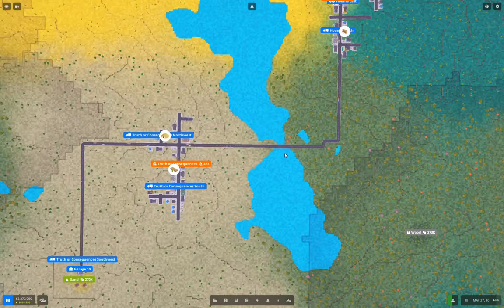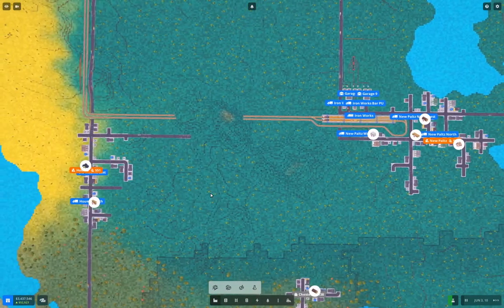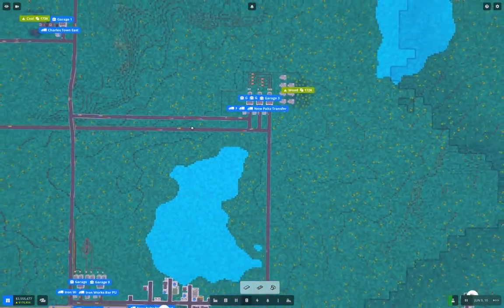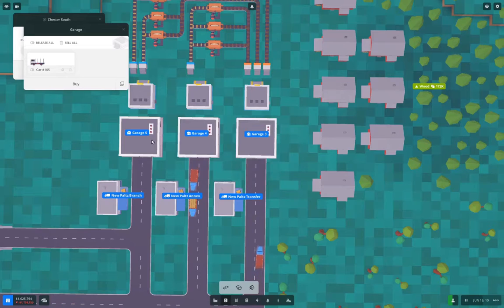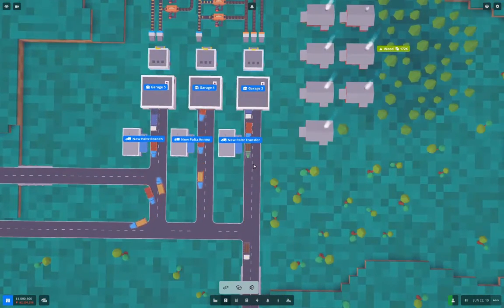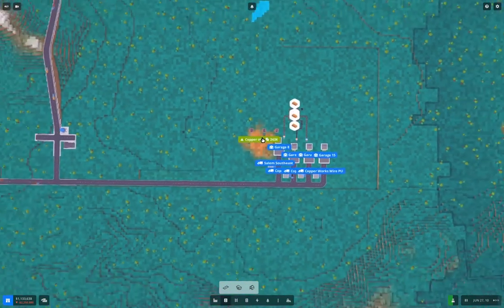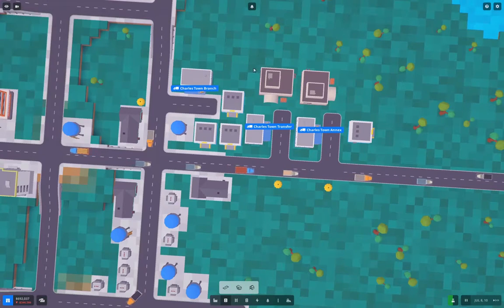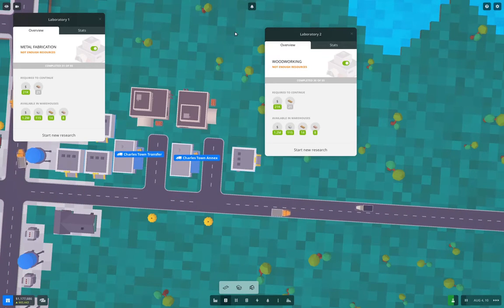Voxel Tycoon - Charles Town #13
Another region. More deliveries. Some monkeying with roads and terrain.